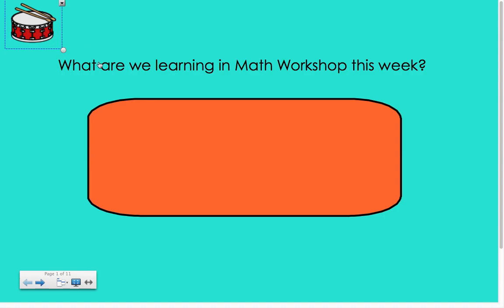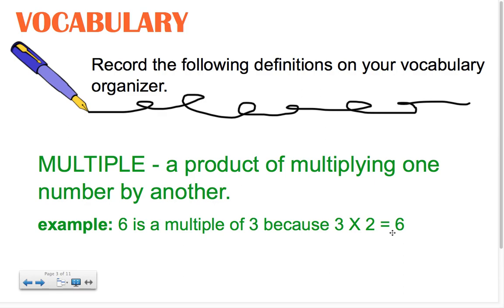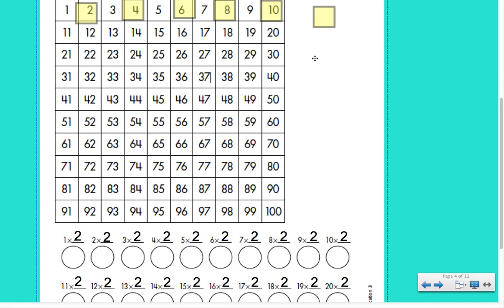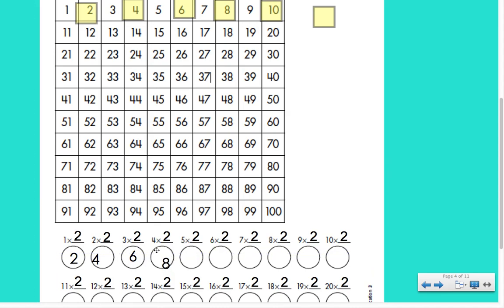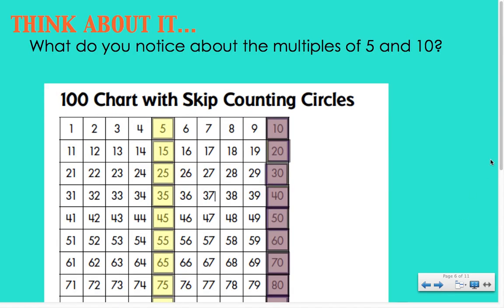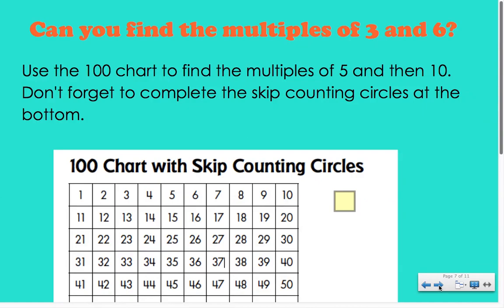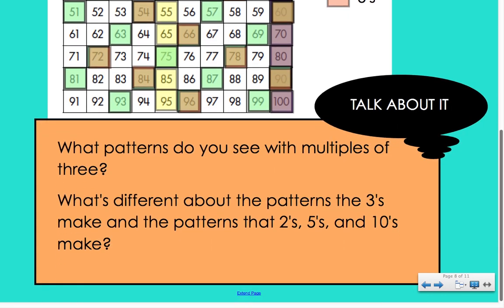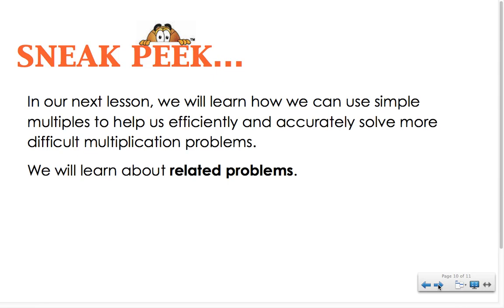Skip Counting Multiples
Introduction to multiples by skip counting using a hundreds chart. Students then complete multiplication facts to help connect skip counting to multiplication.